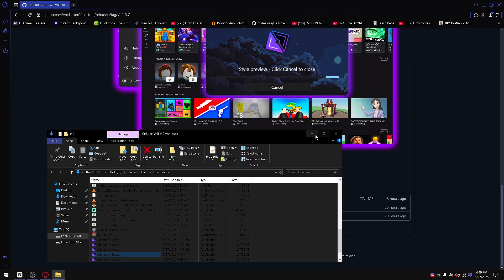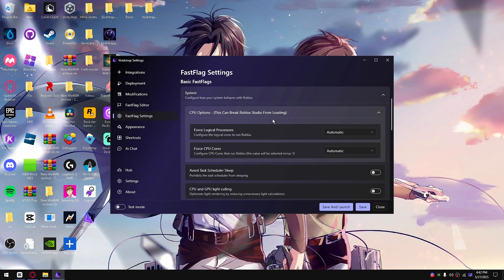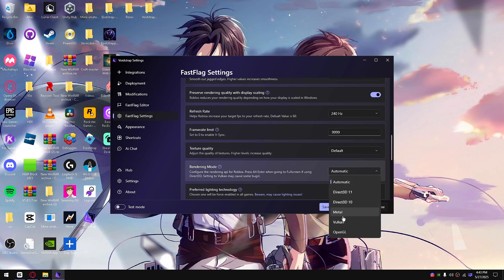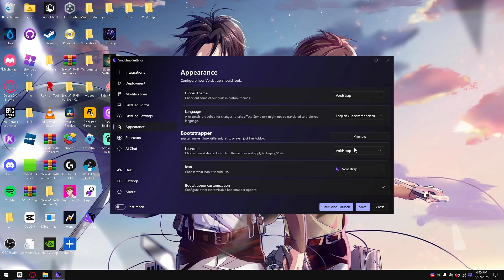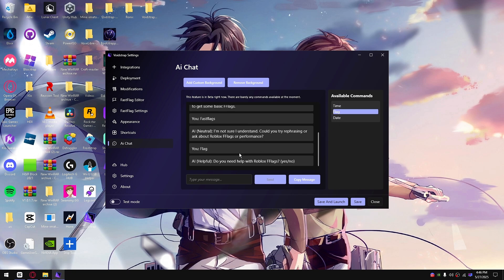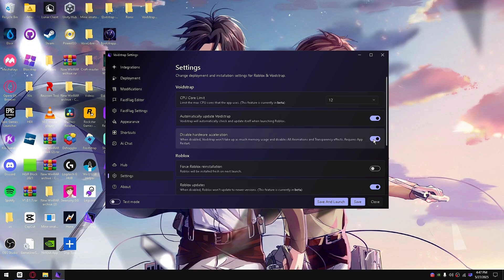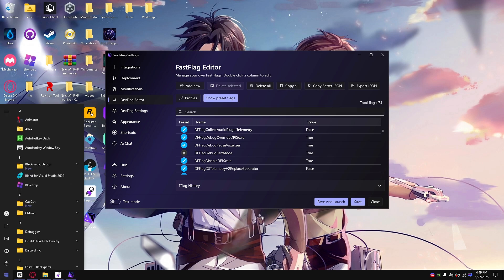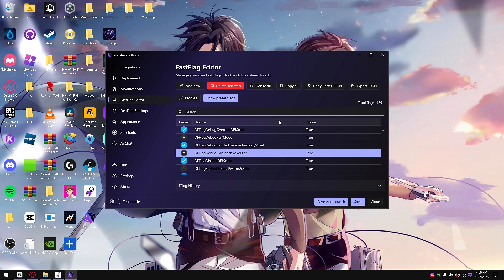The BEST Roblox FPS Booster! 👀 Introducing Voidstrap | ✅ FULL GUIDE 📘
❗ NO BS! The best FPS Roblox Boost Guild on YouTube!

❗Voidstrap Server Invite Link❗: Discord.gg/voidstrap